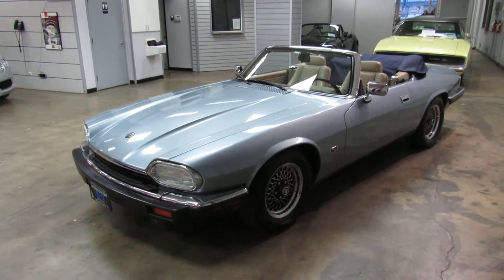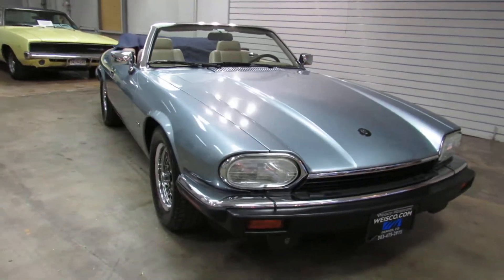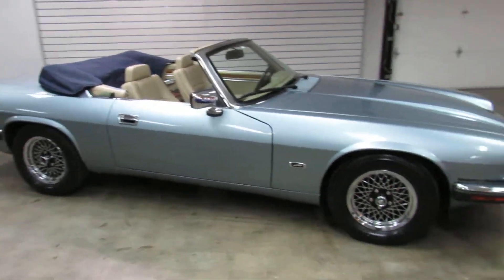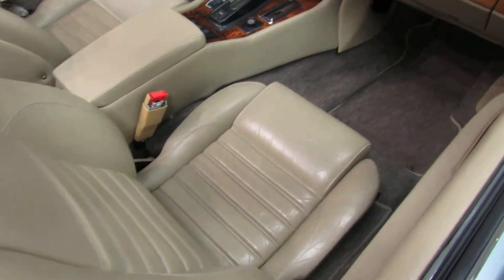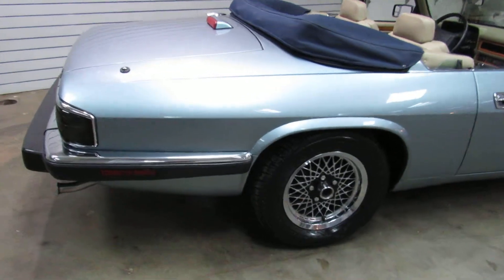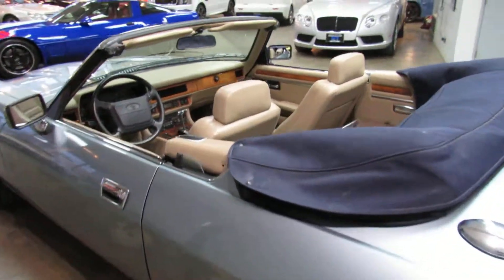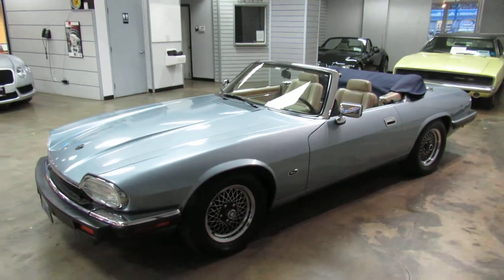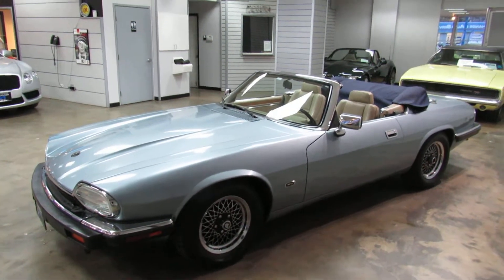1993 Jaguar XJS Convertible ONLY 38k miles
1993 Jaguar XJS Convertible ONLY 38k miles Blue over Tan leather for sale for more info go